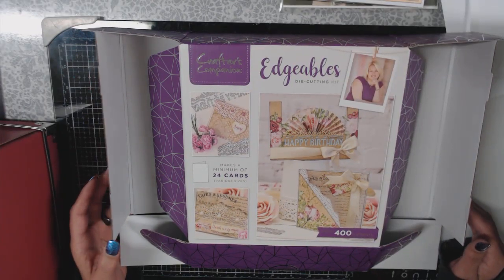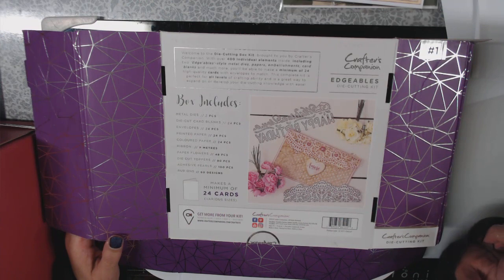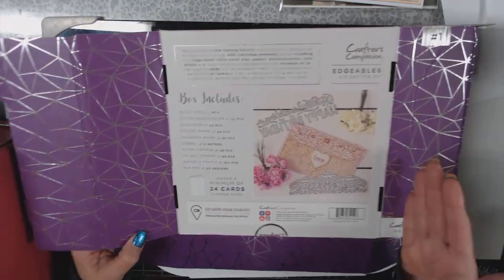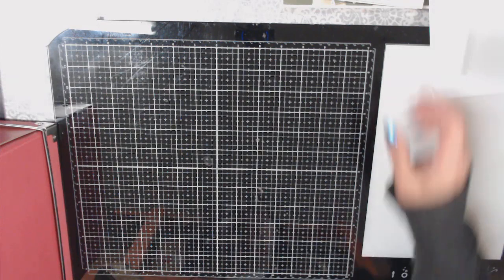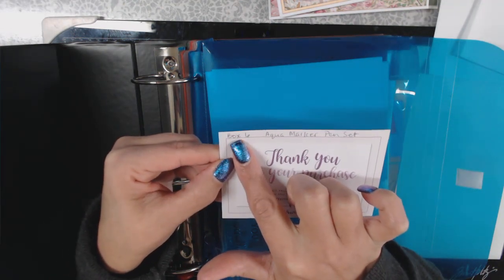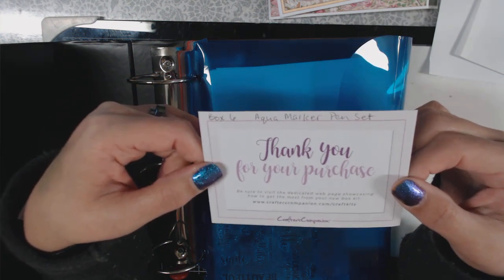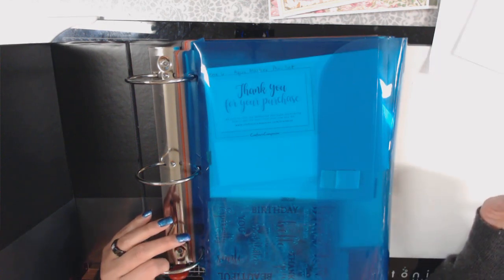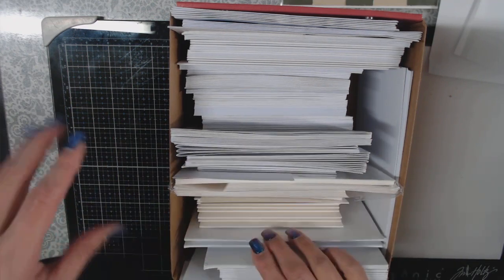Crafter's Companion Sub-Kits Organization Tip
A quick video to show how I am organizing my subscription kits from Crafter's Companion.  You can easily incorporate this organization tip for other kits out there.  Enjoy!